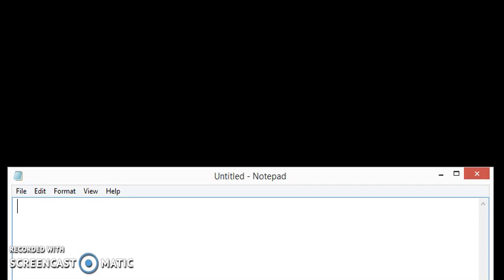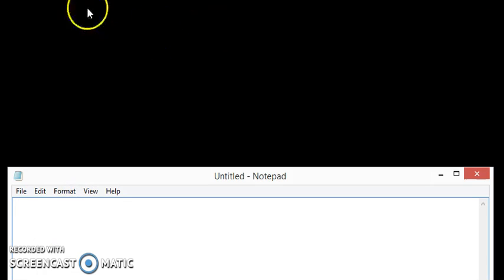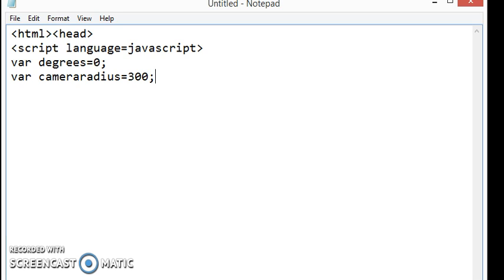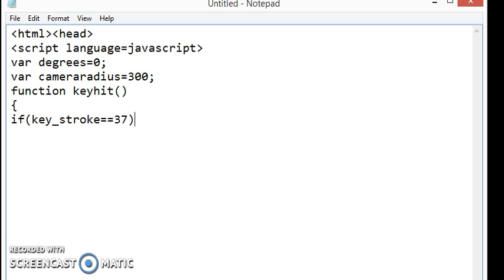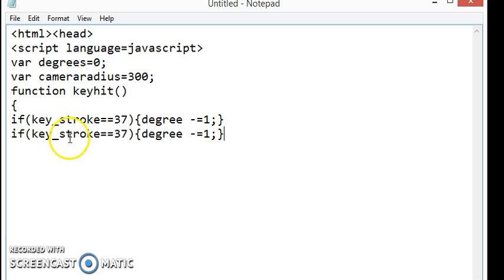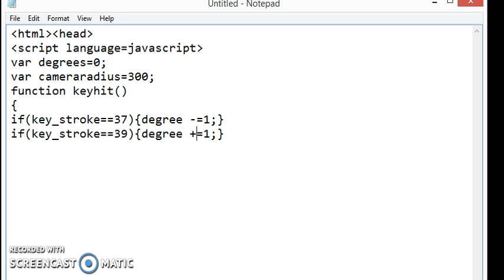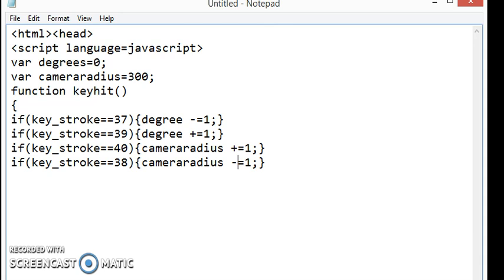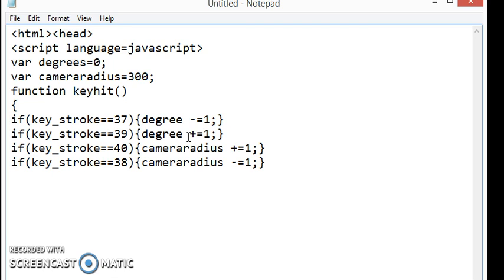class17finalpart1of2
mp4 texture in threejs